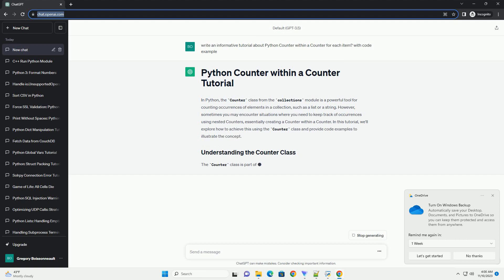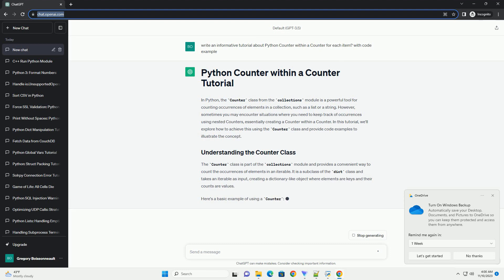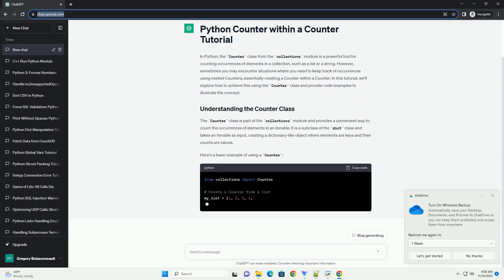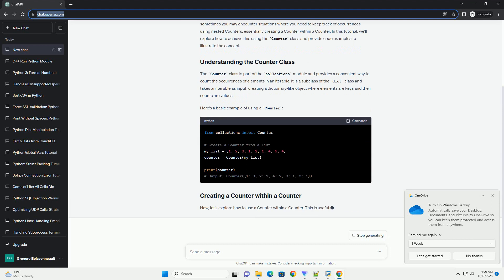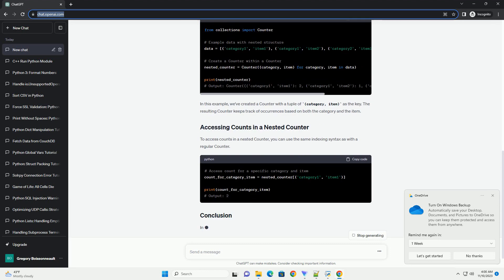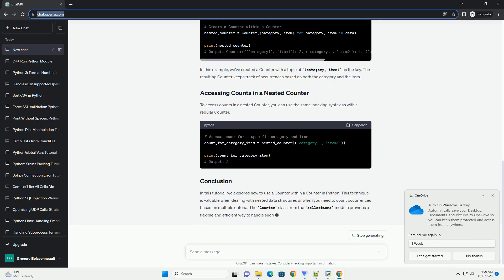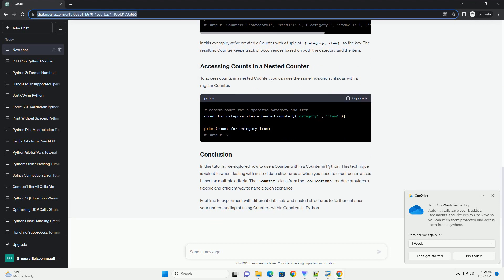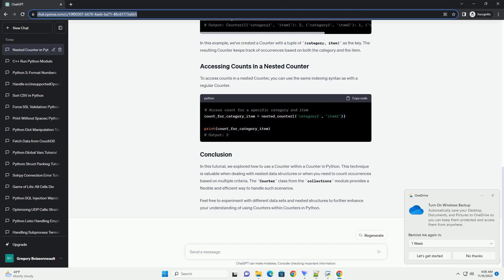Python Counter within a Counter for each item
In Python, the Counter class from the collections module is a powerful tool for counting occurrences of elements in a collection, such as a list or a string. However, sometimes you may encounter situations where you need to keep track of occurrences using nested Counters, essentially creating a Counter within a Counter. In this tutorial, we'll explore how to achieve this using the Counter class and provide code examples to illustrate the concept.
The Counter class is part of the collections module and provides a convenient way to count the occurrences of elements in an iterable. It is a subclass of the dict class and takes an iterable as input, creating a dictionary-like object where elements are keys and their counts are values.
Here's a basic example of using a Counter:
Now, let's explore how to use a Counter within a Counter. This is useful when dealing with nested structures or when you want to count occurrences based on multiple criteria.
In this example, we've created a Counter with a tuple of (category, item) as the key. The resulting Counter keeps track of occurrences based on both the category and the item.
To access counts in a nested Counter, you can use the same indexing syntax as with a regular Counter.
In this tutorial, we explored how to use a Counter within a Counter in Python. This technique is valuable when dealing with nested data structures or when you need to count occurrences based on multiple criteria. The Counter class from the collections module provides a flexible and efficient way to handle such scenarios.
Feel free to experiment with different data sets and nested structures to further enhance your understanding of using Counters within Counters in Python.
ChatGPT